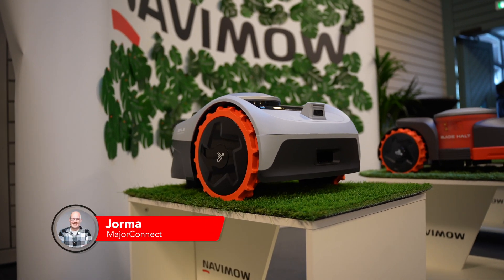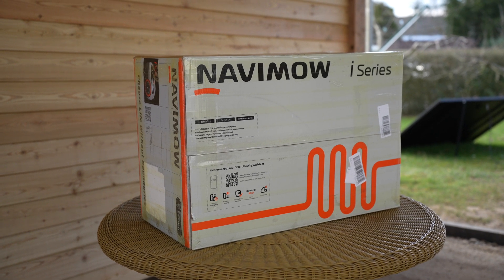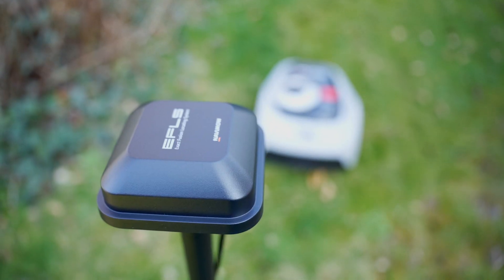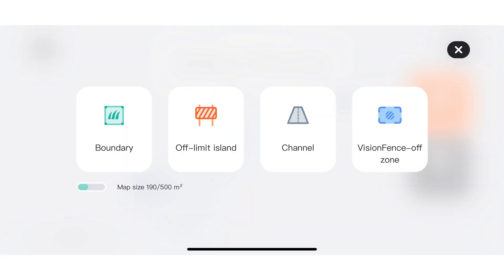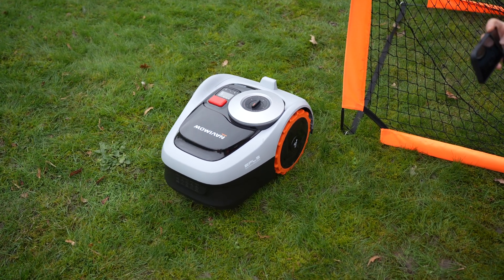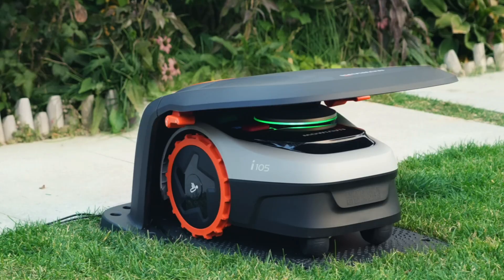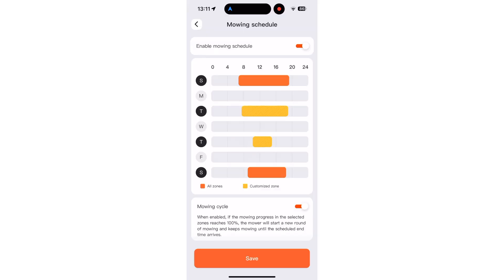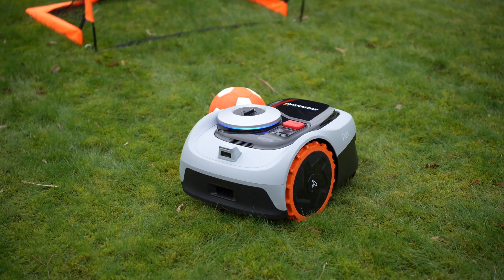Robotic Lawn Mower with BEST price/performance ratio - Segway Navimow i105E Reviewed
The Segway Navimow i105E robotic lawn mower offers numerous everyday benefits. It operates without boundary wire thanks to the EFLS 2.0 RTK antenna system, simplifying setup. It can mow lawns up to 500 square meters, and with intelligent features like VisionFence and obstacle detection, it has everything you need.